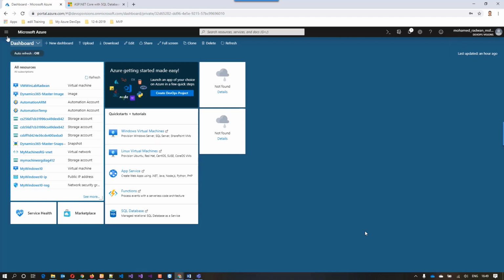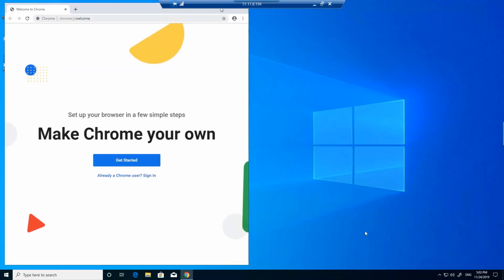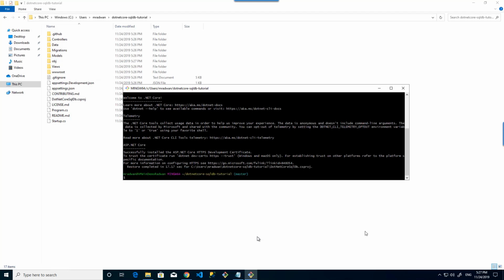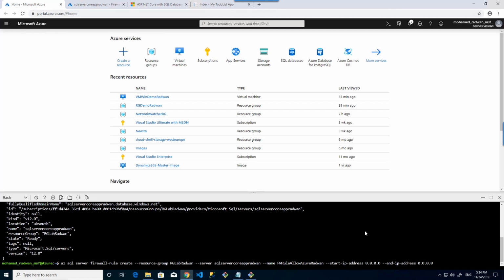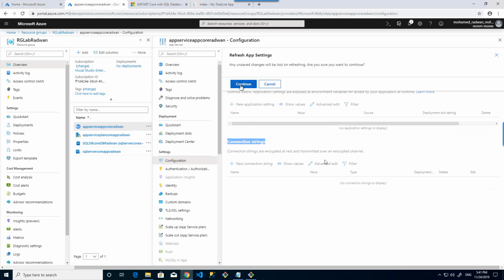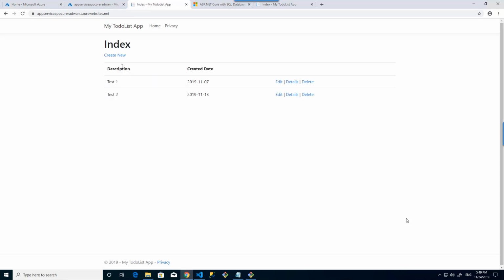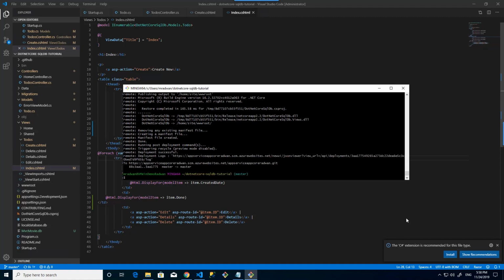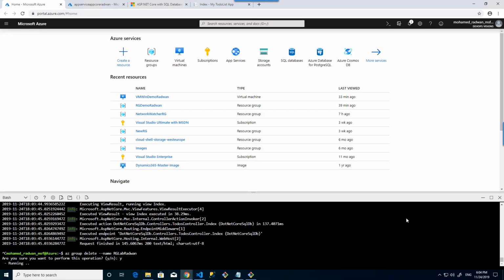ASP.NET Core Development and Deployment Tutorial for Complete Beginners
In this video, you will see ASP NET Core Development and Deployment Tutorial for Complete Beginners using Azure Web App with Entity Framework Core on Azure App Service.

Commands

cd dotnetcore-sqldb-tutorial
dotnet restore
dotnet ef database update
dotnet run

az group create --name RGLabRadwan --location "UK South"

SQL Logical server
az sql server create --name sqlservercoreappradwan --resource-group RGLabRadwan --location "UK South" --admin-user userradwan --admin-password DevOpsAKS@1234

Firewall rule
az sql server firewall-rule create --resource-group RGLabRadwan --server sqlservercoreappradwan --name FWRuleAllowAzureRadwan --start-ip-address 0.0.0.0 --end-ip-address 0.0.0.0

SQL DB
az sql db create --resource-group RGLabRadwan --server sqlservercoreappradwan --name SQLDBcoreDBRadwan --service-objective S0

Deployment user
az webapp deployment user set --user-name userradwan --password DevOpsAKS@1234//!

App service plan
az appservice plan create --name appserviceplancoreappradwan --resource-group RGLabRadwan --sku B1 --is-linux

Web app
az webapp create --resource-group RGLabRadwan --plan appserviceplancoreappradwan --name appserviceappcoreradwan --runtime "DOTNETCORE|2.2" --deployment-local-git

Configure connection string
az webapp config connection-string set --resource-group RGLabRadwan --name appserviceappcoreradwan --settings MyDbConnection='Server=tcp:sqlservercoreappradwan.database.windows.net,1433;Database=SQLDBcoreDBRadwan;User ID=userradwan;Password=DevOpsAKS@1234;Encrypt=true;Connection Timeout=30;' --connection-string-type SQLServer

Env var
az webapp config appsettings set --name appserviceappcoreradwan --resource-group RGLabRadwan --settings ASPNETCORE_ENVIRONMENT="Production"

git config --global user.name "mradwan"

git push azure master

diagnostic Log
az webapp log config --name appserviceappcoreradwan --resource-group RGLabRadwan --docker-container-logging filesystem
az webapp log tail --name appserviceappcoreradwan  --resource-group RGLabRadwan